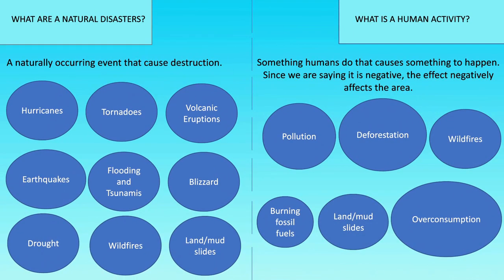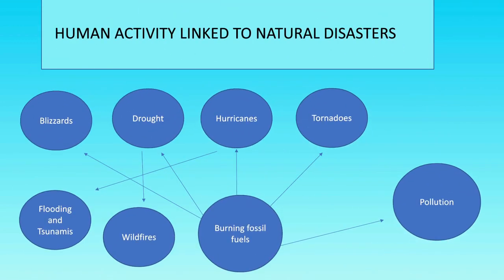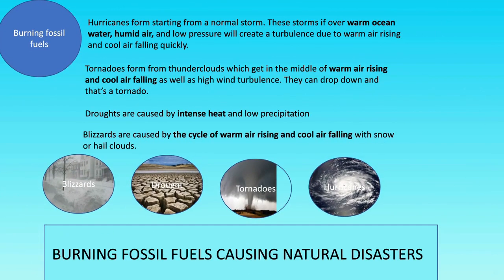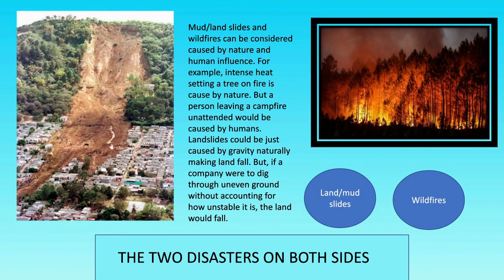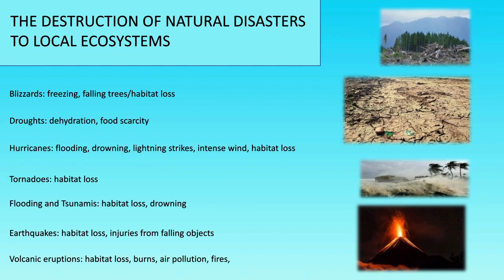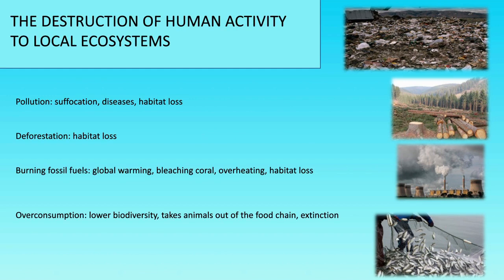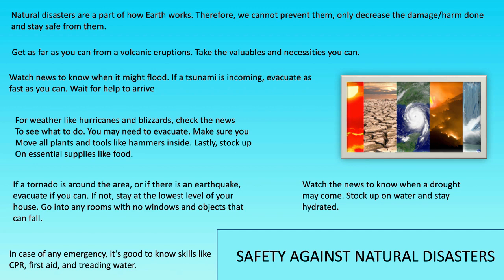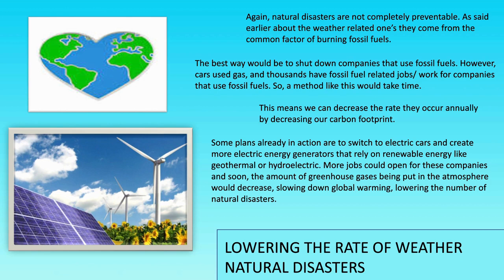2023 - Zachary Shen - First Colony MS